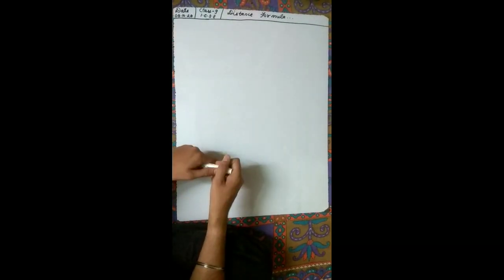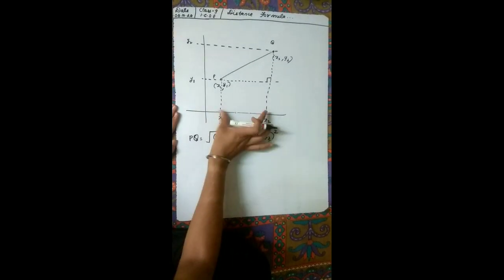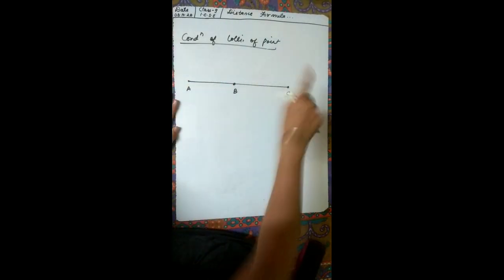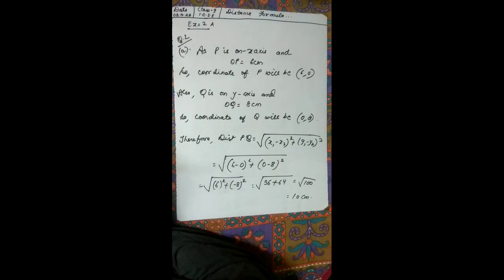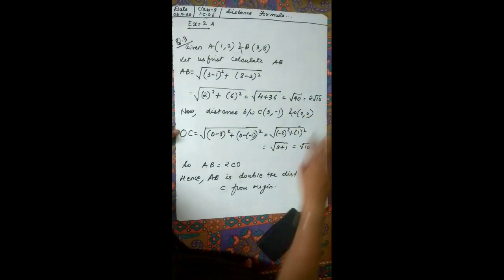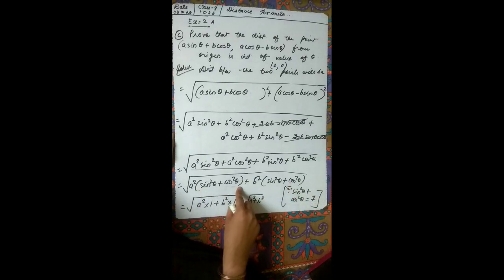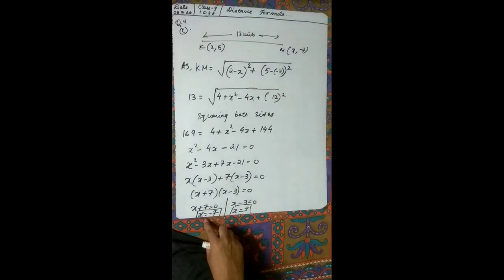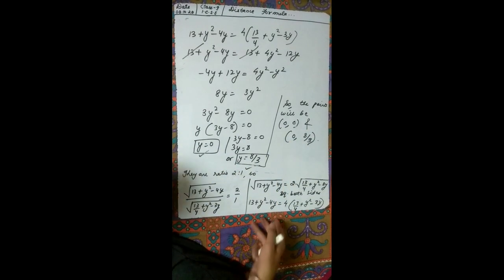CLASS - 9 ICSE DISTANCE FORMULA PART - 1